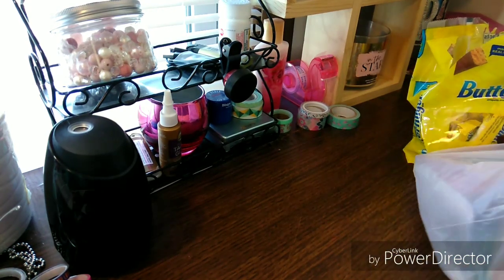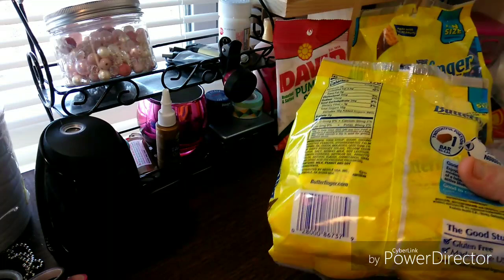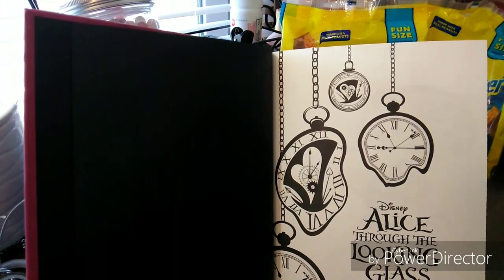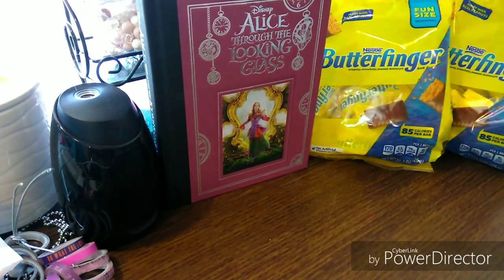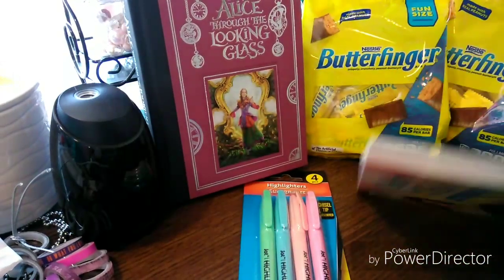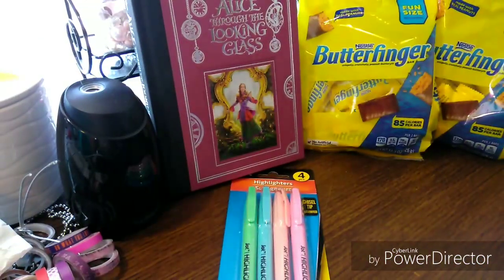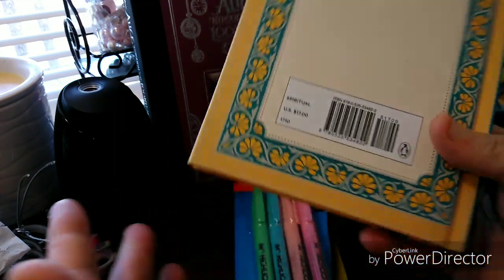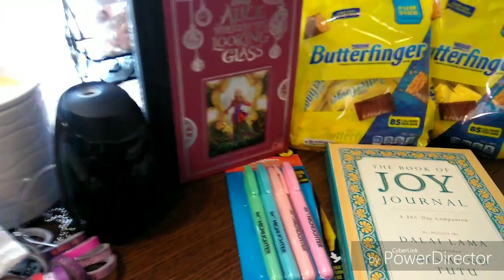New Dollar Tree Haul feat. Disney Alice | Booktube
Pen Pal:
planningwithmonserrate
Monserrate Wright